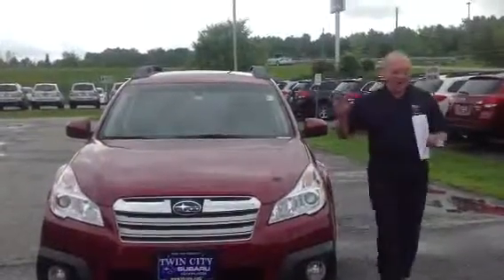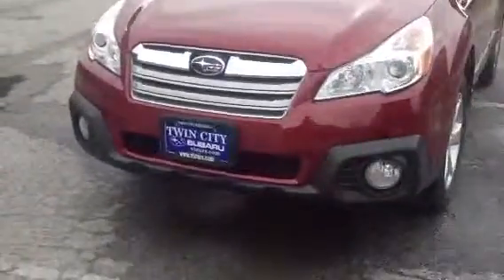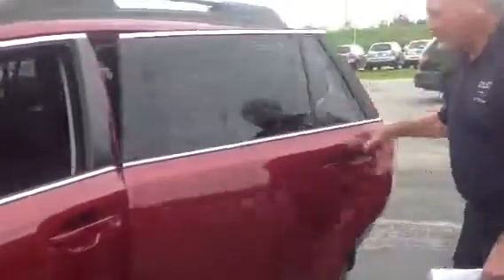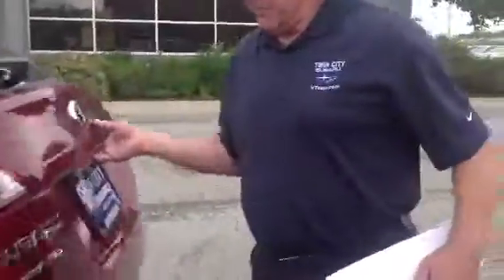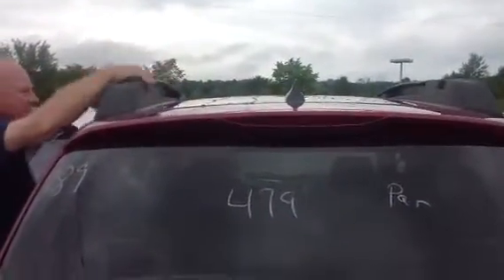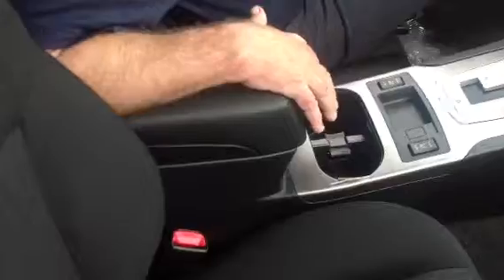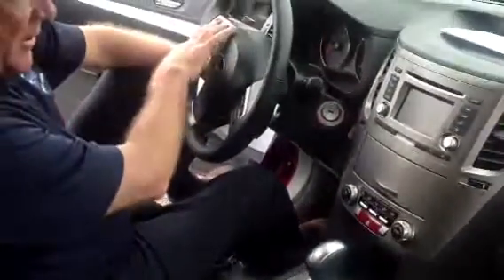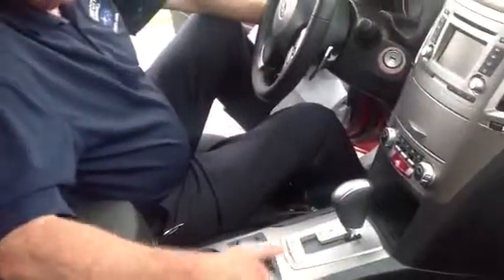New 2014 Subaru Outback for David | Twin City Subaru Vermont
Hi David, here's a quick overview of all the options you can get in the brand new 2014 Subaru Outback you asked about! Call Doug at to pick out your perfect new Subaru, or visit us for info on new 2014 Outback options, photos, colors, tech specs and pricing!

This Subaru Outback Limited is in the deep indigo pearl color you were looking at, but we have many new 2014 Subaru Outback for sale at Twin City Subaru, in Berlin, VT 05602. You can browse our inventory of new Subaru Outback models

Looking for the best deal on a new Subaru in Vermont? Look no further than Twin City Subaru! to view all current new 2014 Outback inventory - in all colors and trim levels. Or, visit us to test drive your new 2014 Subaru Outback today at 142 Berlin Mall Rd in Berlin, VT.